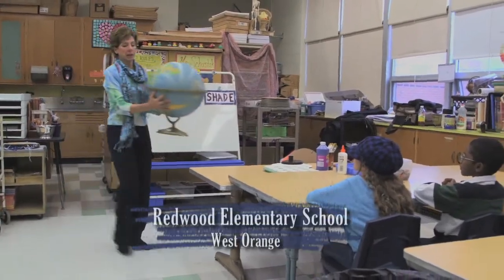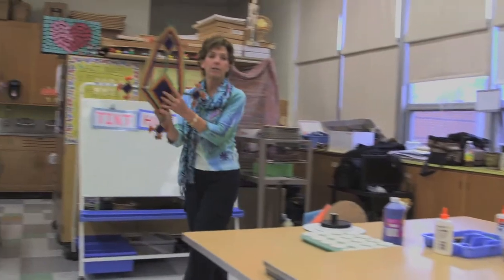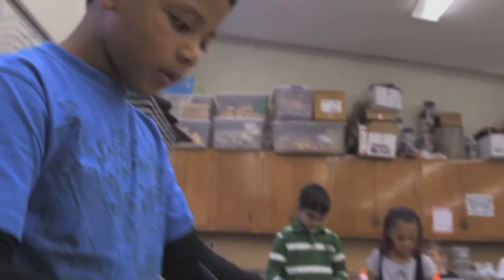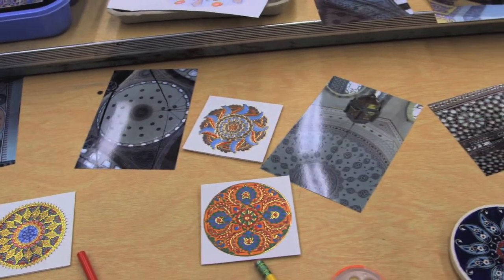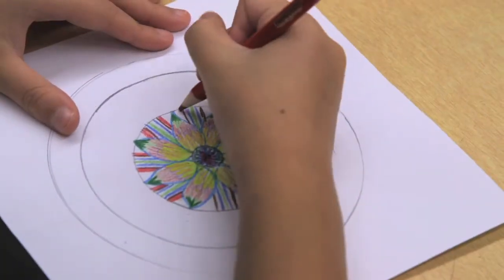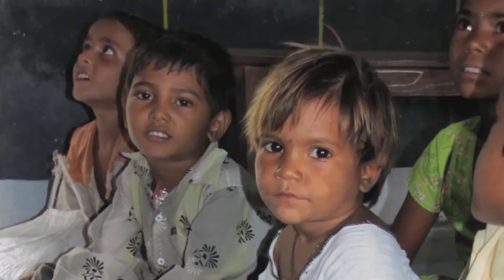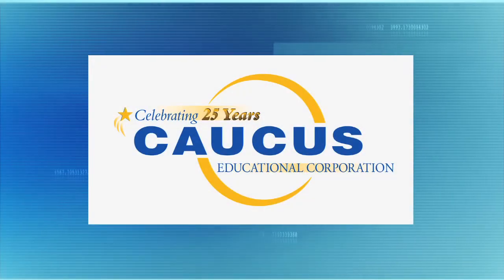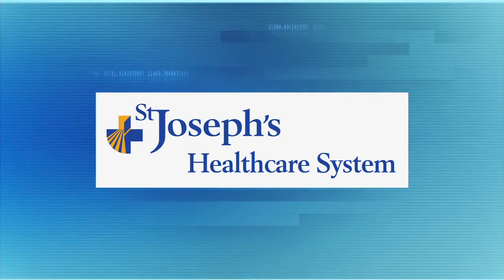Lisa Schustak | Steve Adubato | One on One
In honor of Teacher Appreciation week, this special episode of One-on-One with Steve Adubato looks at a fantastic teacher who has gone above and beyond to inspire students both in and out of the classroom. Lisa Shustak, Art Teacher at Redwood Elementary School in West Orange, NJ

5/5/14 #1575